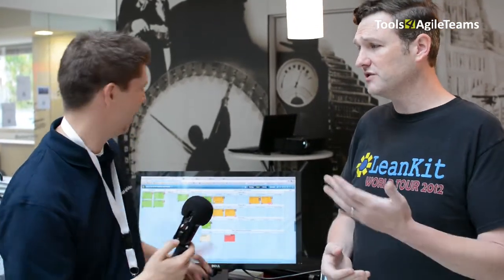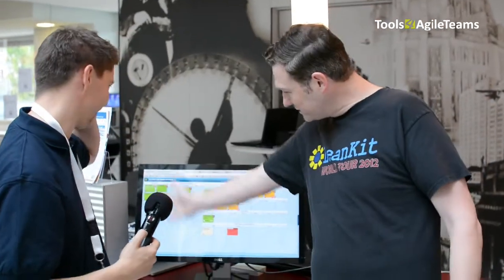Interview with Jon Terry (Leankit) - Tools4AgileTeams 2013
Jon Terry (COO of LeanKit) introducing LeanKit - a tool for agile teams.